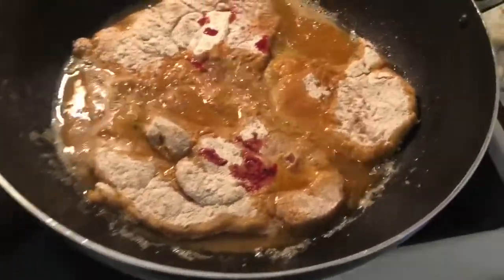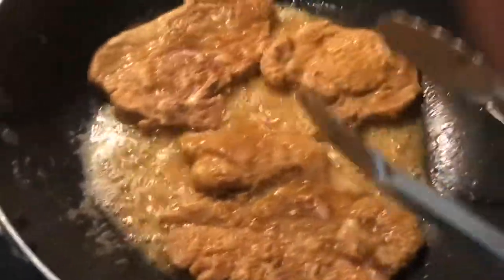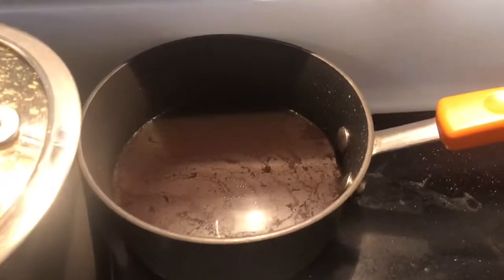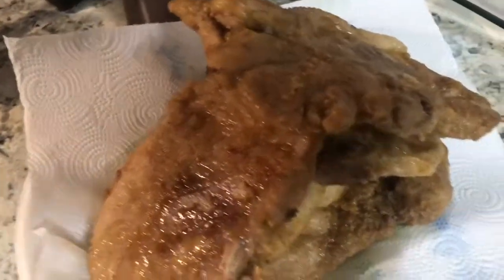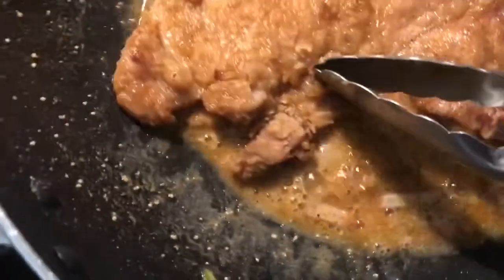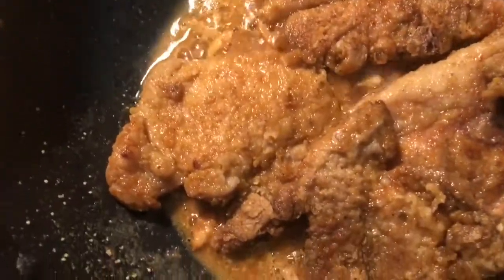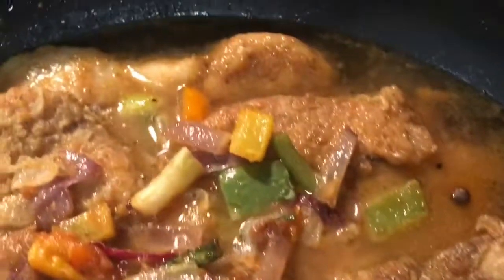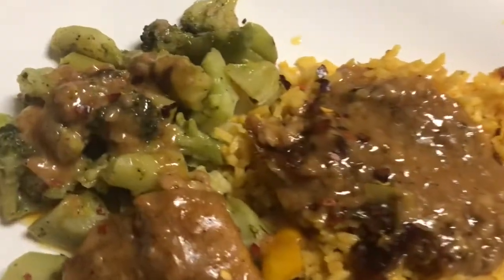Smothered Pork Chops (my way)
After already cooking smothered pork chops, I decided to pull out the camera and start recording.